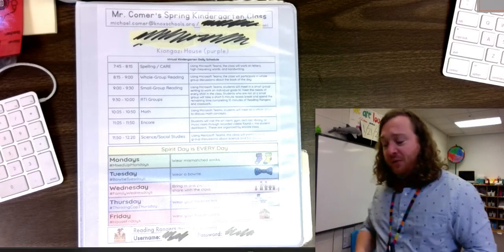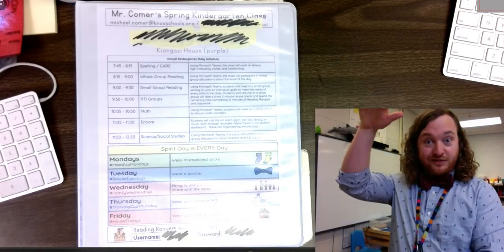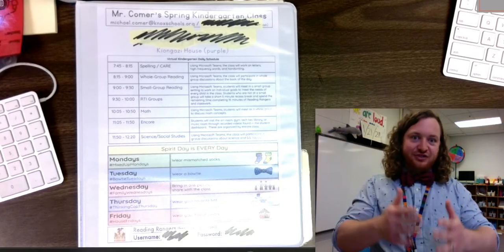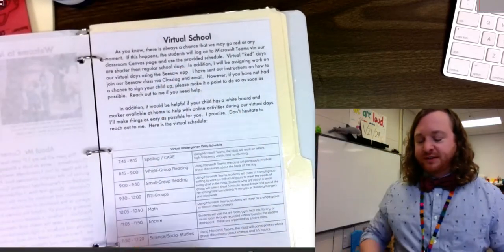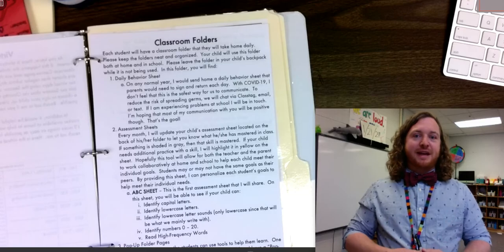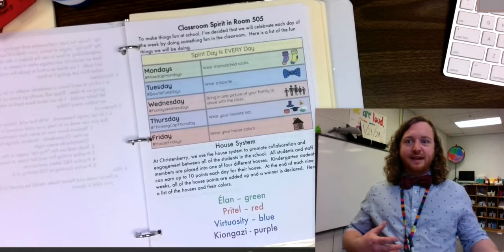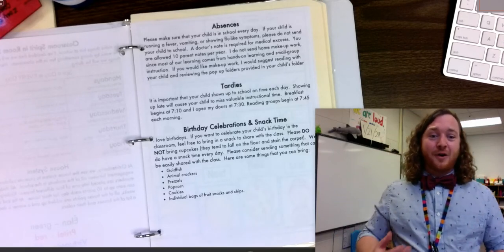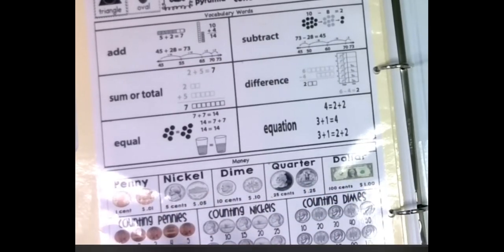Classroom Folders | How to Use Classroom Folders to Guide Instruction | Classroom Tools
This video was made to help the students and parents in Mr. Comer's Spring 2021 class navigate their classroom folder.  The folder needs to remain in the student's backpack when it is not in use.  That way it travels both to school and home.